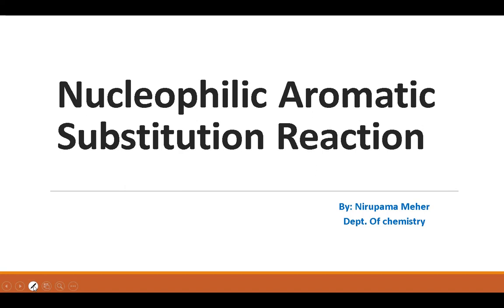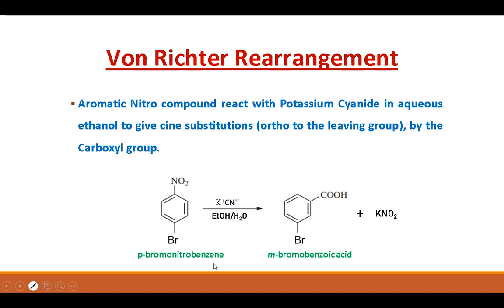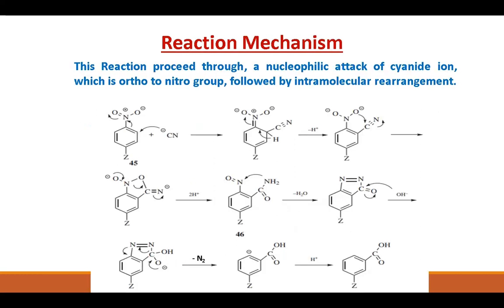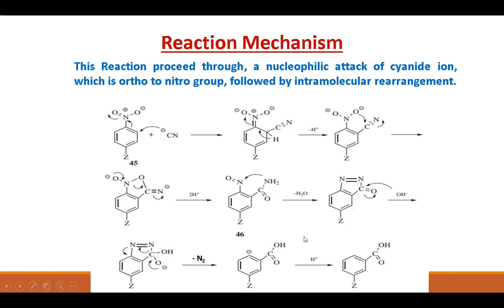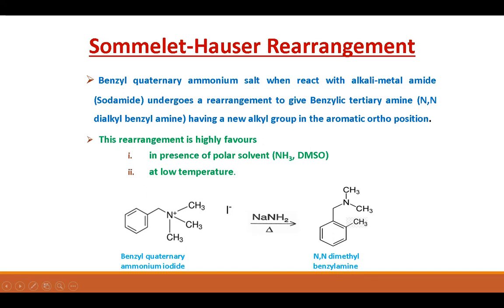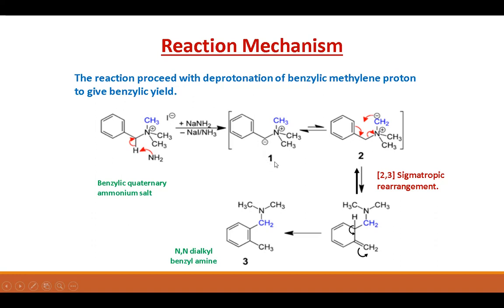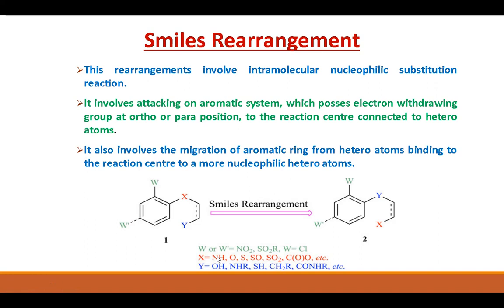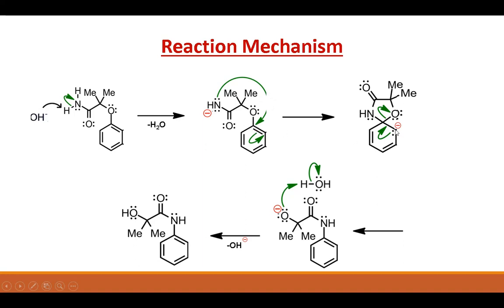Nucleophilic Aromatic Substitution Reaction